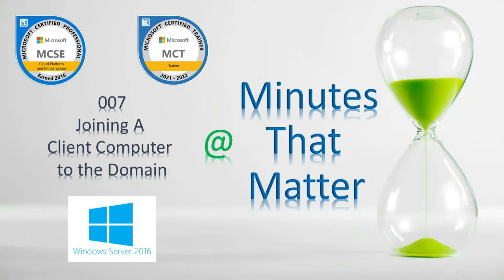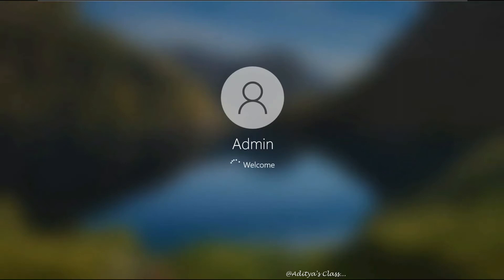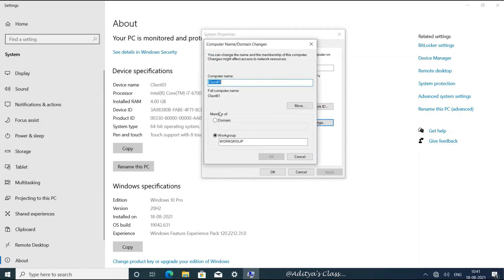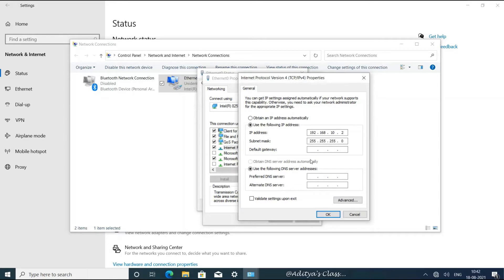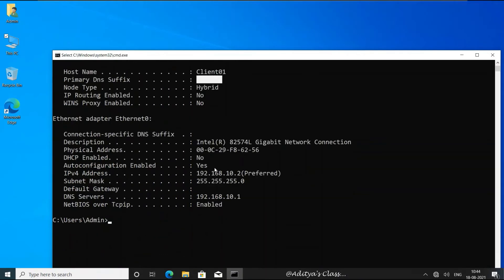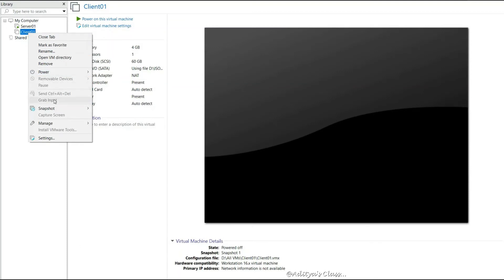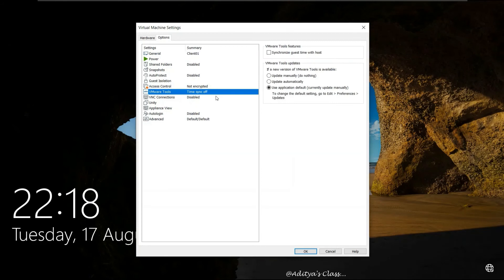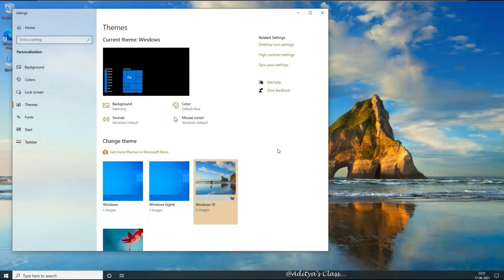007 Joining A Client Computer to the Domain (Step by Step)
Here is the list of all the Windows Server 2016 labs